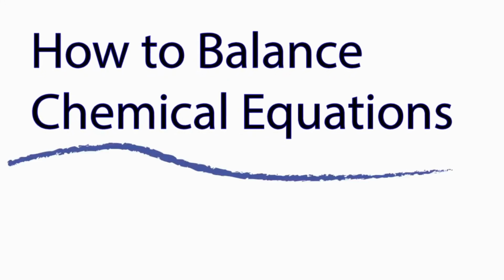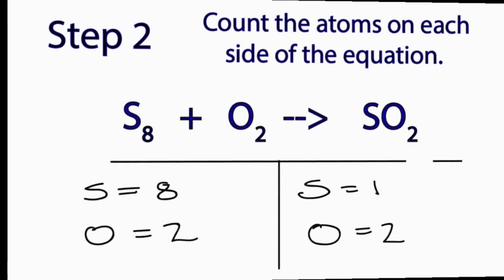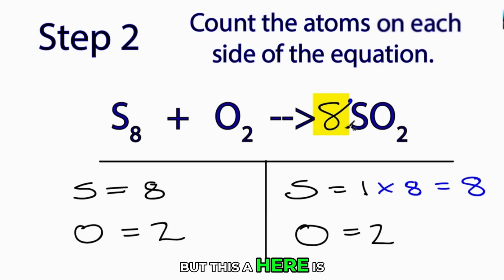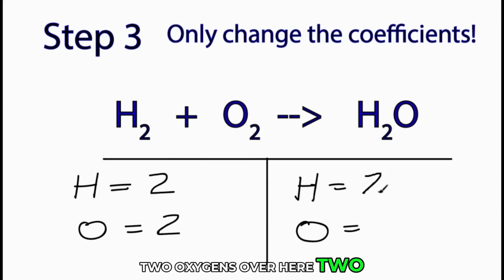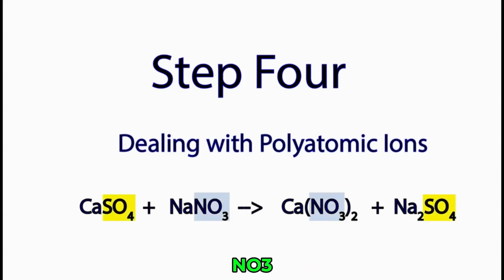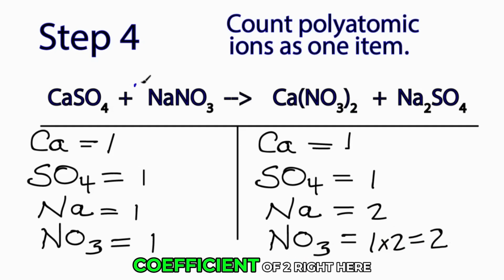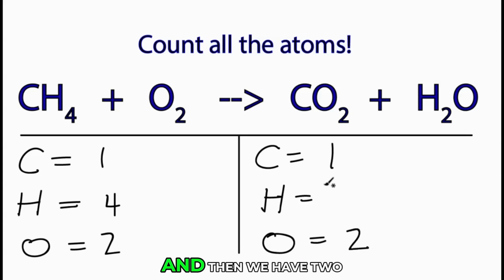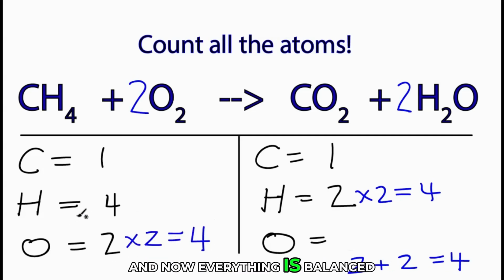How to Balance Chemical Equations in 5 Minutes (Easy Step-by-Step)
Struggling to balance chemical equations? In this video, I'll show you the easiest step-by-step method to balance any chemical equation — even if you're a complete beginner.

You'll learn:
✅ What balancing equations actually means
✅ The simple counting method (no guessing!)

Whether you're reviewing for an exam or learning chemistry for the first time, this guide will make balancing equations simple and stress-free.